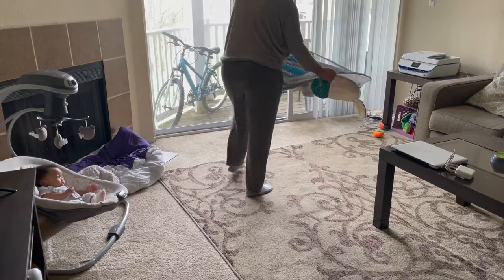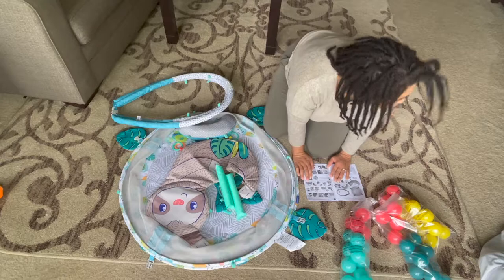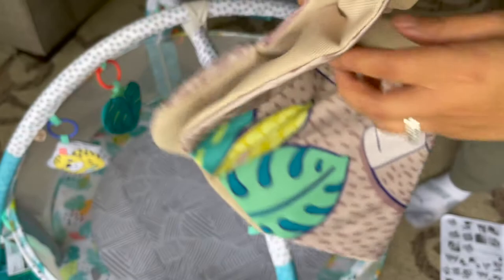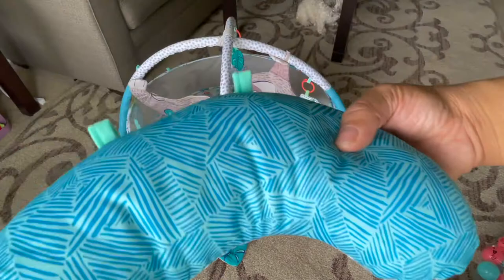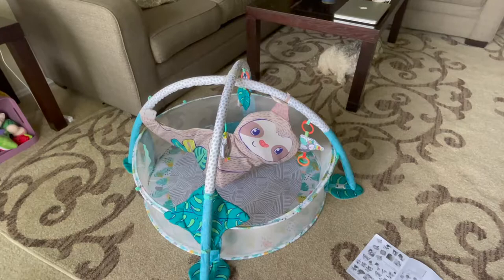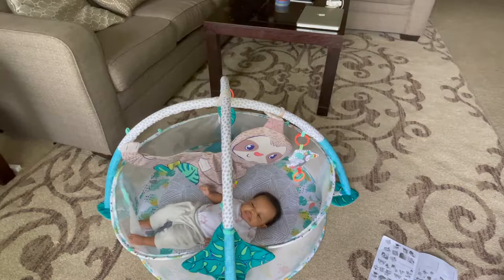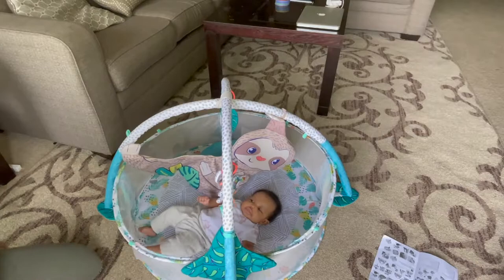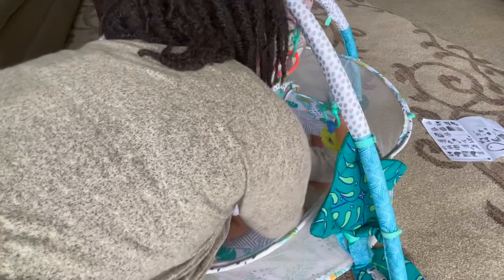Putting Together INFANTINO 4-in-1 JUMBO ACTIVITY GYM and BALL PIT: Plus Naomi’s Reaction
# infantino

Putting Together 4-in-1 JUMBO ACTIVITY GYM and BALL PIT:
Plus Naomi’s Reaction, First Impression of BABY GYM

Hello Everyone,

This is a quick video about the 4-in-1 Jumbo Activity Gym and Ball Pit. I bought this for Naomi for play time and tummy time! I recorded myself putting the PLAY GYM together. For those of you who are looking for an ACTIVITY GYM for your baby; I highly recommend this one! It cost less than $60 on Amazon and I feel like you get your money’s worth. BABY GYM’s are great for motor and sensory development. I love all the colors and the ZEBRA PRINT! I plan on buying more soft toys for Naomi to play and use in the GYM. Watch to ffff see her reaction!